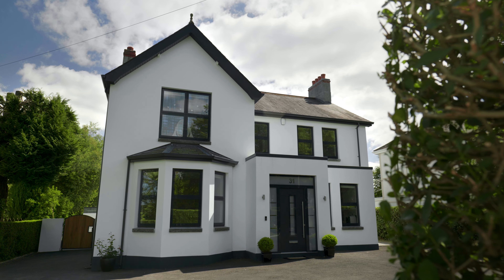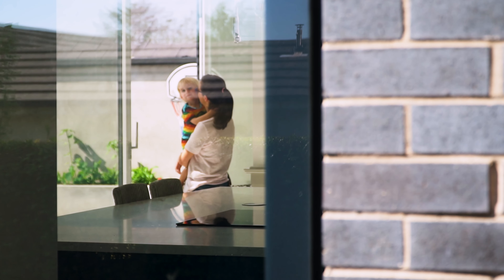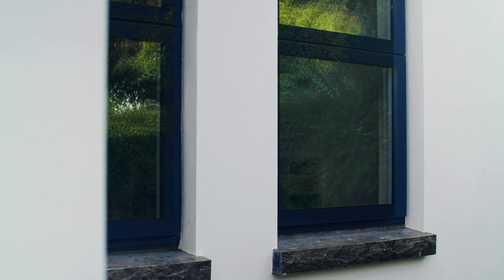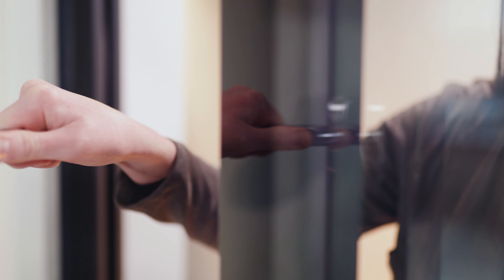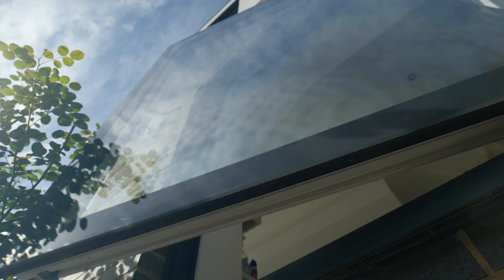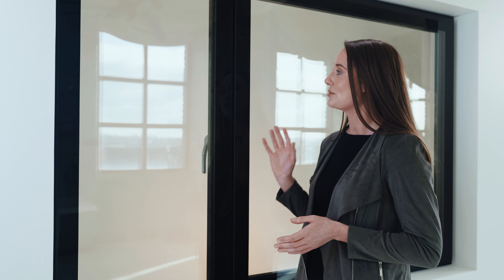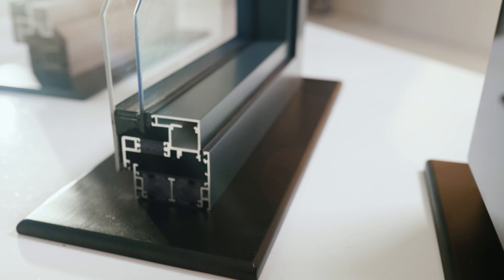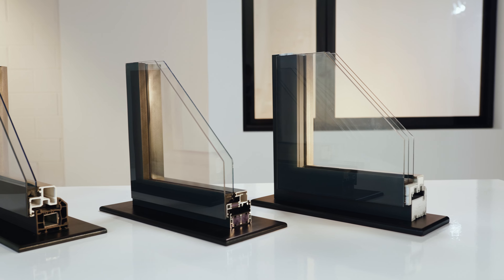Lumi Product Demonstration